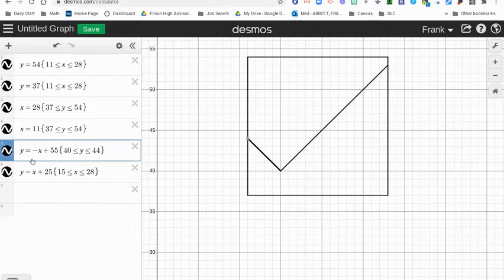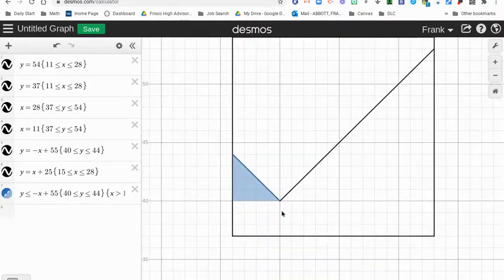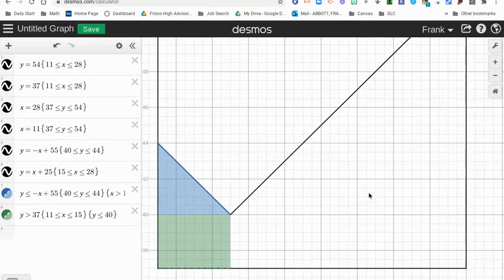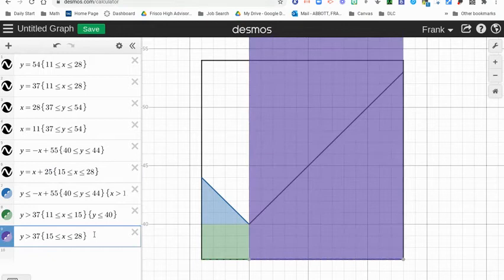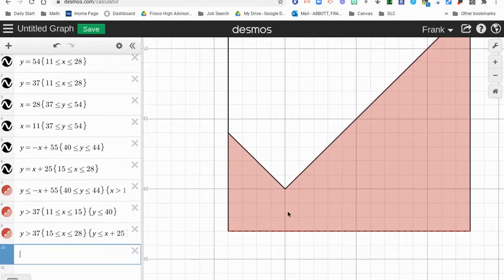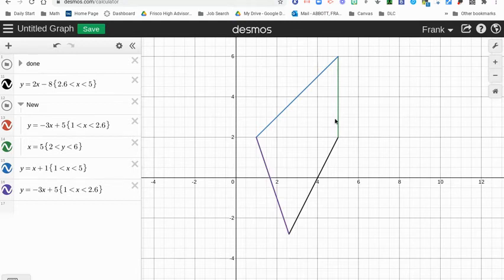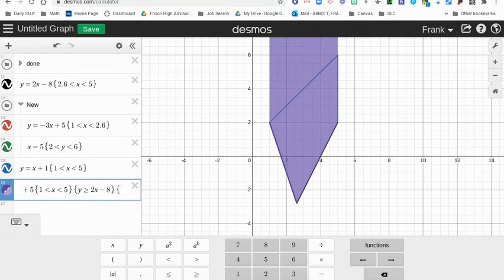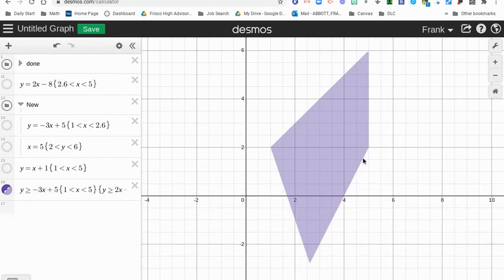Shading objects in Desmos